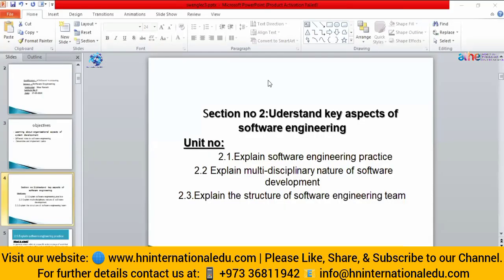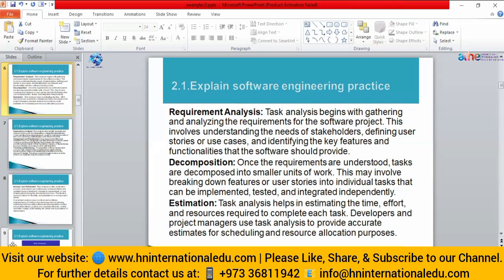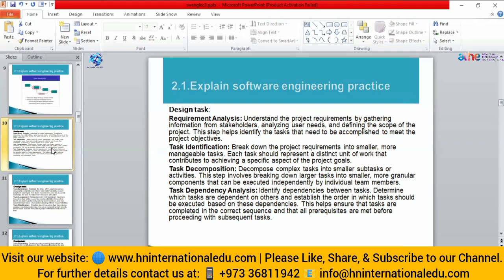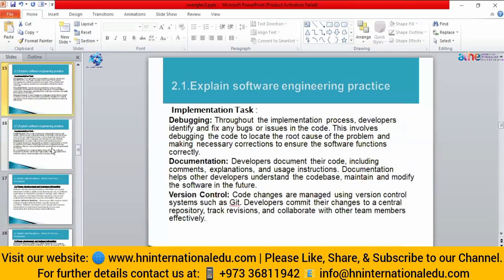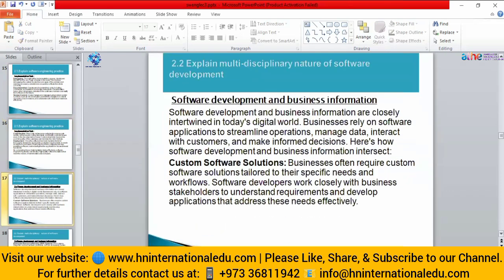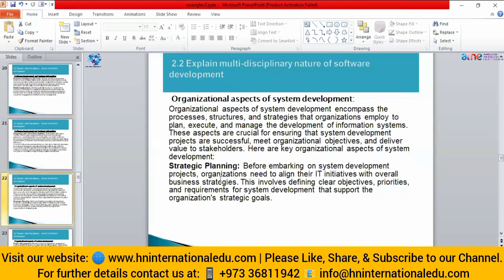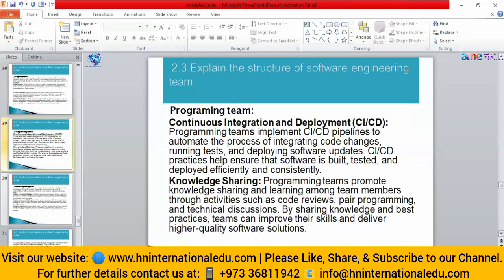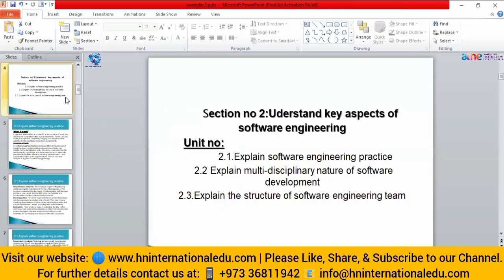Software Engineering Lecture No. 03 B3 ATHE Level 4 Computing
➤ MBA
➤ MSc. Information Technology
➤ Accounting
➤ Business & Management
➤ Computing
➤ Coaching & Mentoring
➤ Education & Training
➤ Health & Social Care
➤ Law